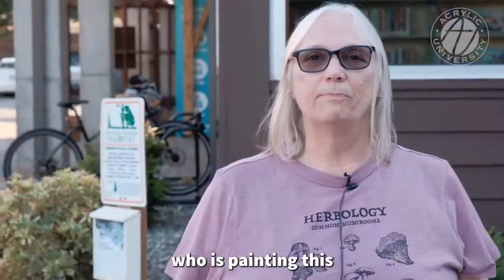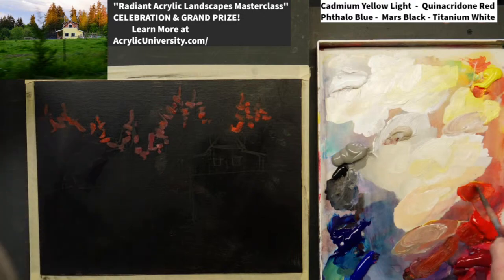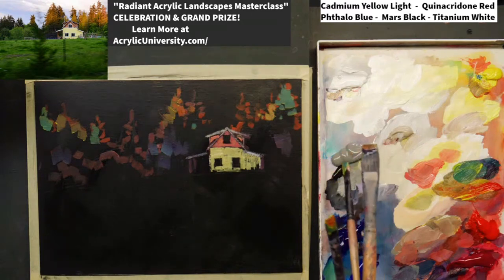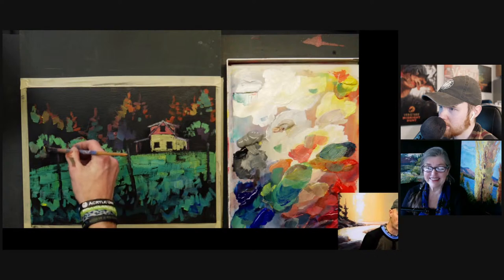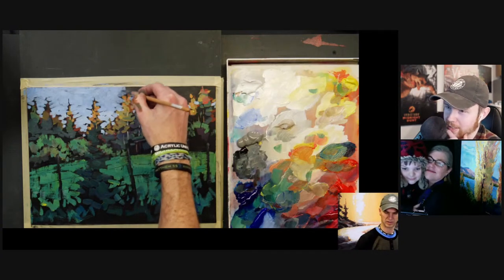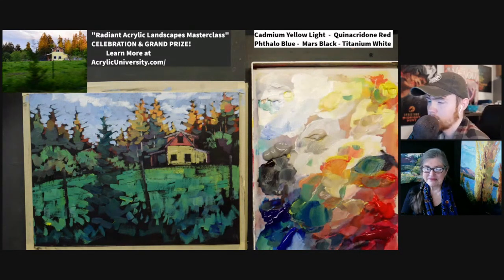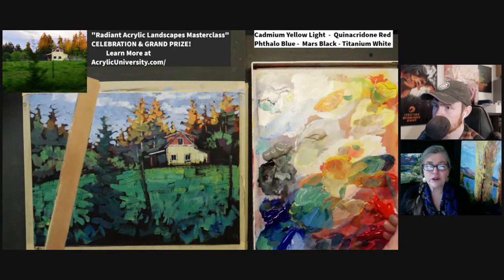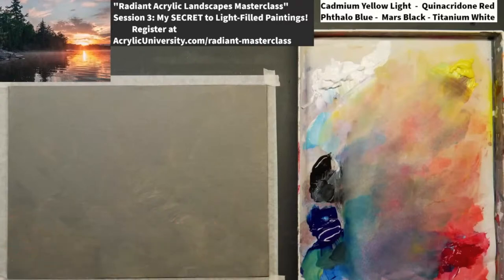End of Masterclass Celebration!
➤ Make sure you're registered to get the BEST out of the class! ➤